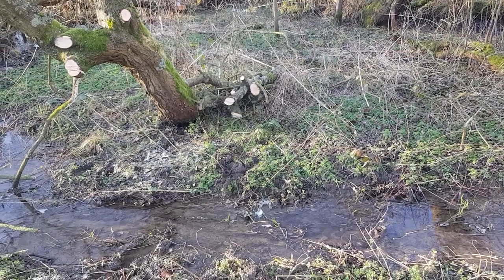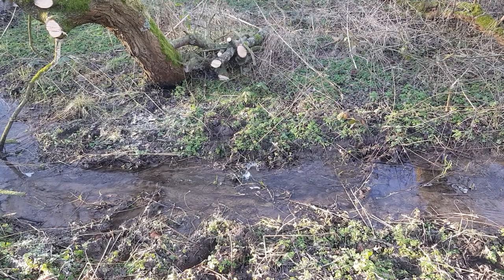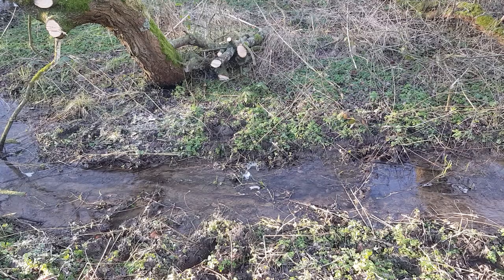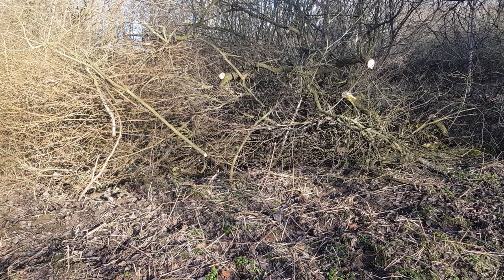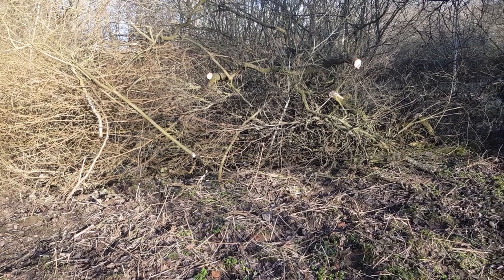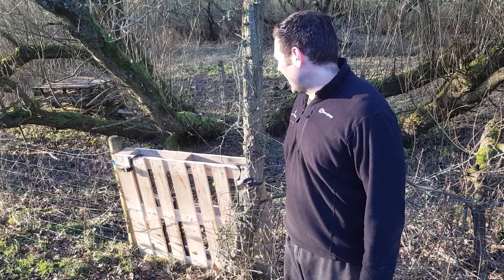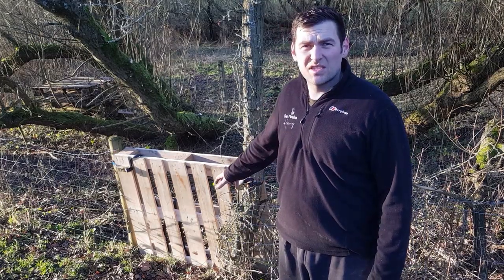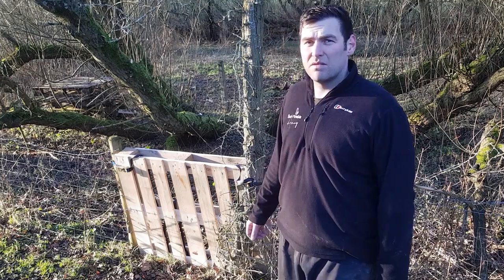How to Start An Apiary - Prepare an Apiary - How to Keep Bees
Taking a look at the work that goes on behind the scenes in apiary maintenance.